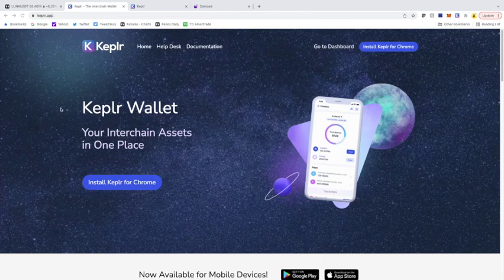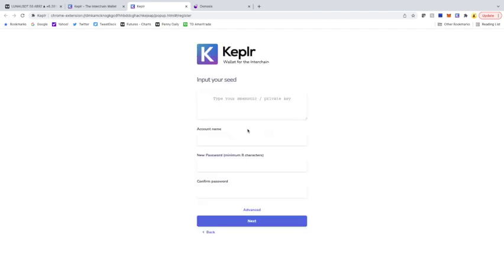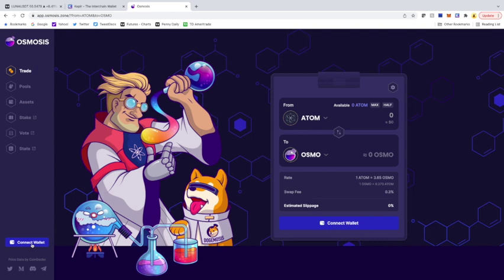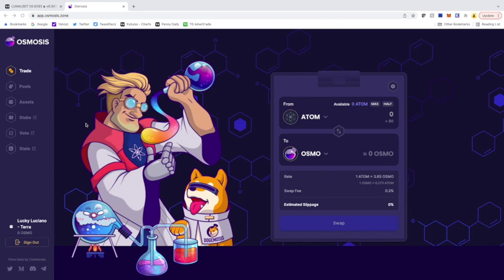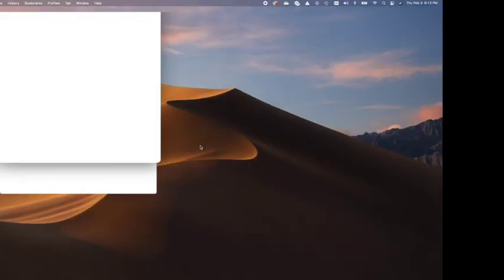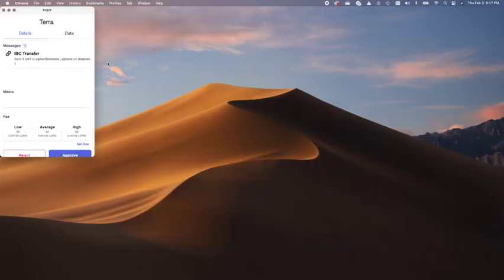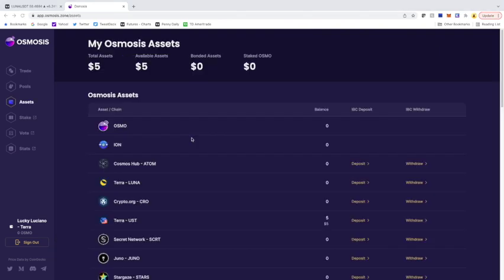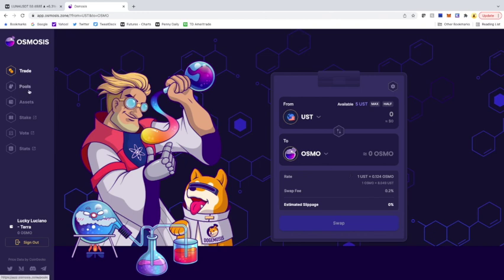How to Setup a Keplr Wallet (With Your Terra Station Wallet)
For those starting in crypto - one of the best exchanges for the crypto market is Voyager.
Solid leadership, great reward system and continuous updates.

Sign up with the link below and receive $25 BTC after trading $100 (RC: EC065905B)

Intro: (0:00)
Transfer from Terra Wallet: (1:46)